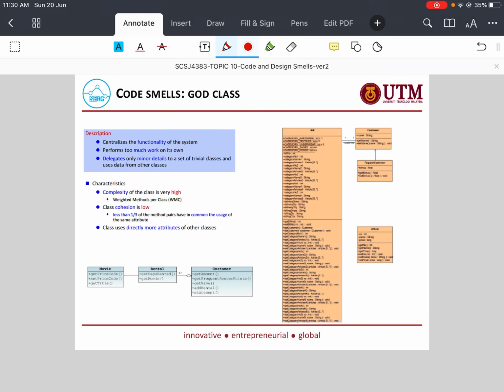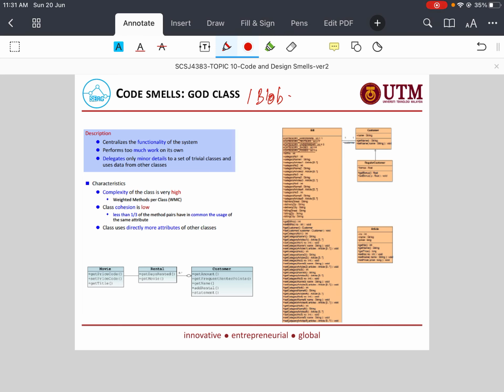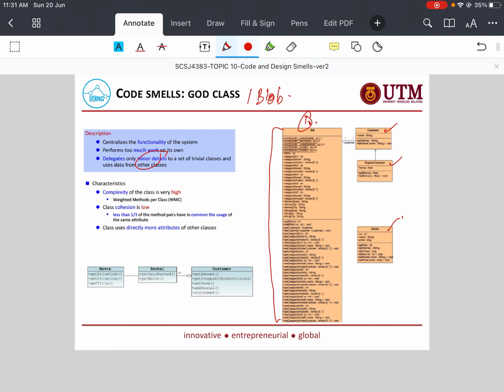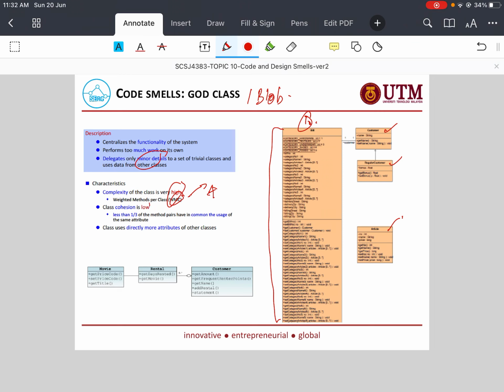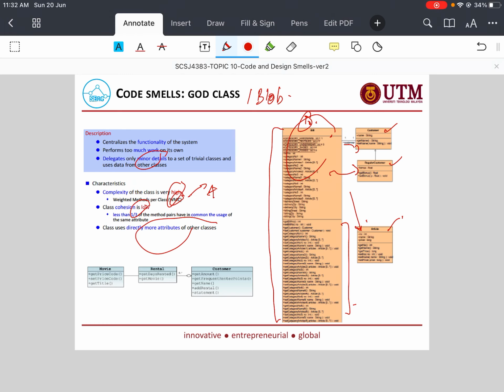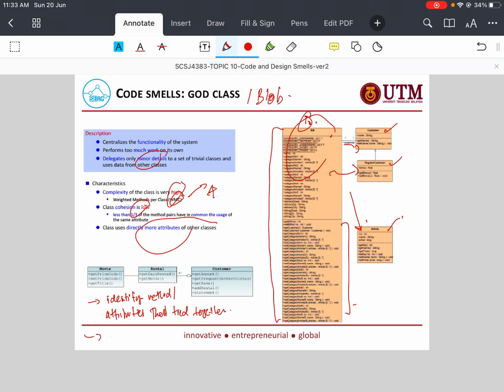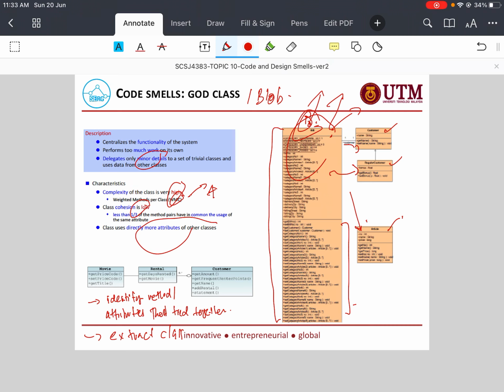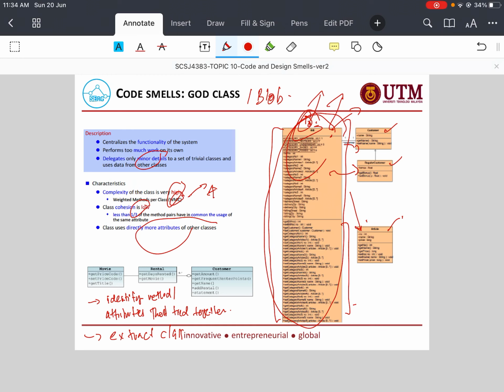Bad Smells Part 7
Software Construction: Bad Smells Part 7